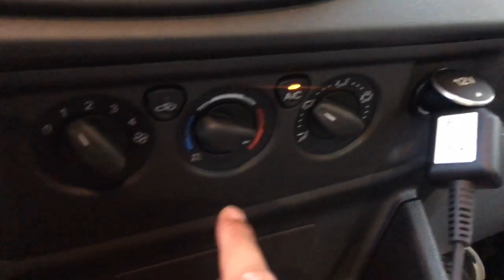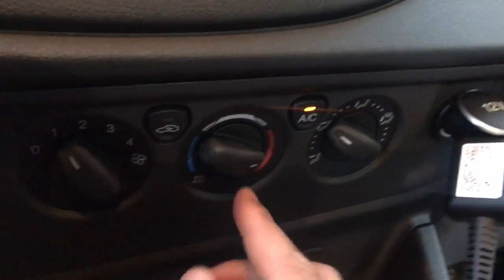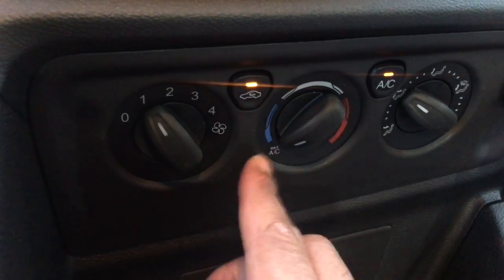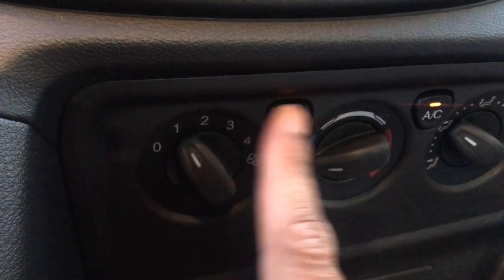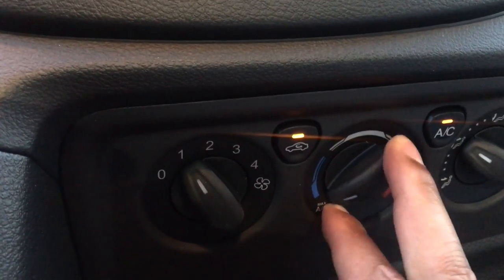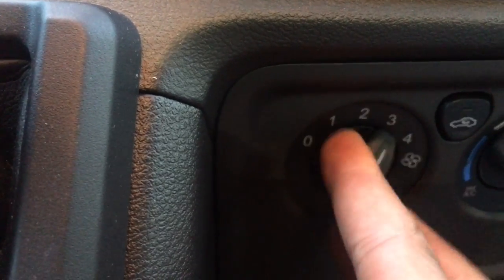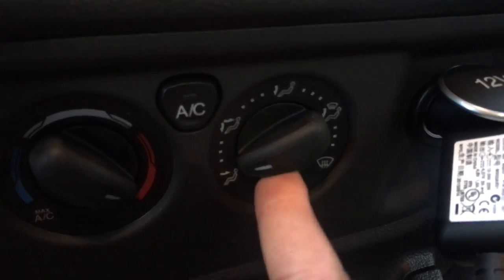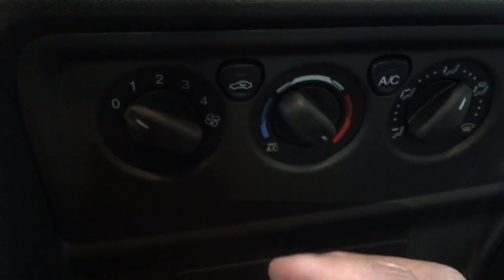Ford Transit Heater and Air Conditioner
Video I go over the heater and air-conditioning in the vehicle of a Ford transit. The model that I'm showing is the Ford transit 2017. Please read your owners manual before you operate a vehicle. The heater and air-conditioning to be quite complex but I try to break it down for you so it's simplified. Thanks a lot for watching! .